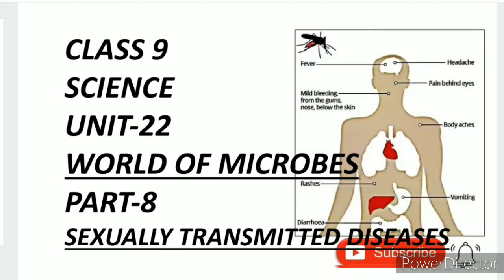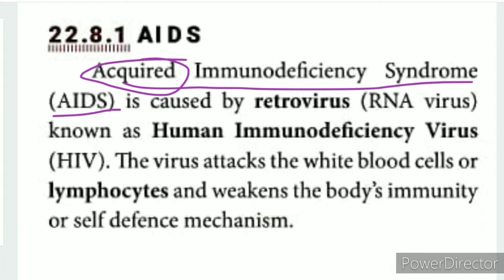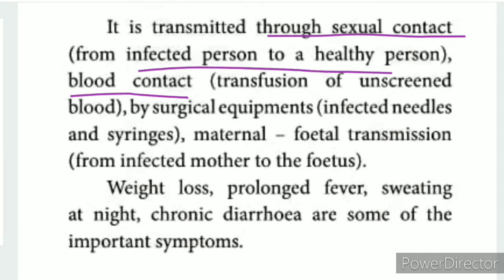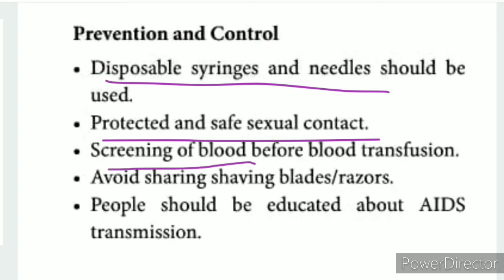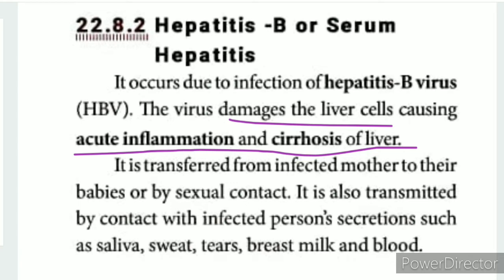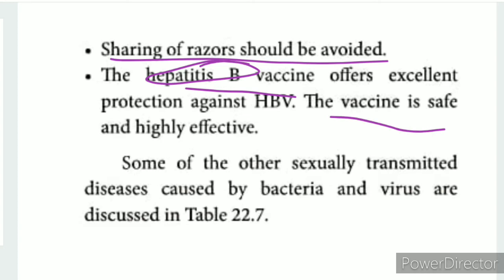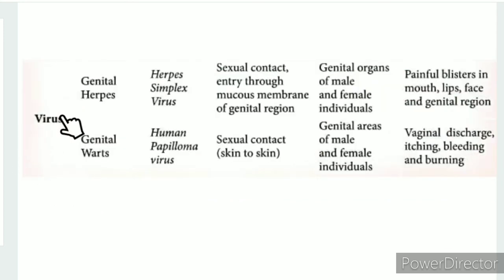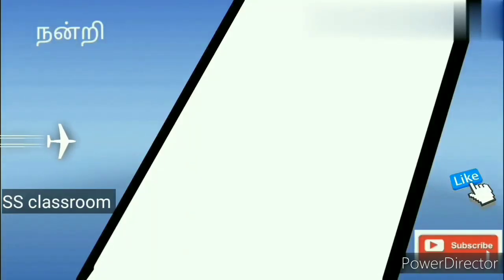CLASS 9 SCIENCE UNIT-22 WORLD OF MICROBES PART-8 SEXUALLY TRANSMITTED DISEASES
CLASS 9 SCIENCE | UNIT-22 WORLD OF MICROBES | PART-8 |  SEXUALLY TRANSMITTED DISEASES | TN SAMACHEER SYLLABUS